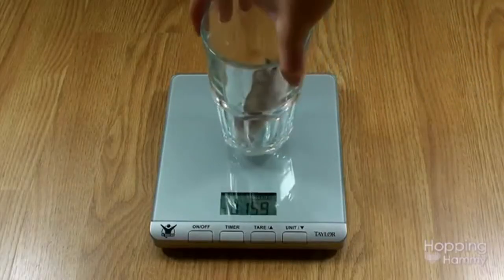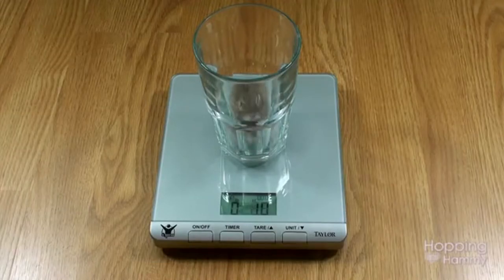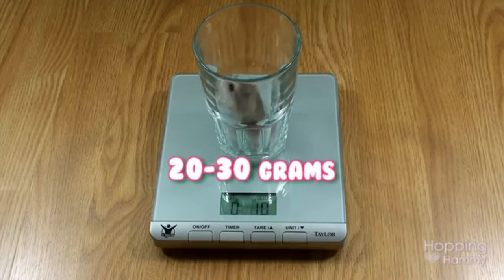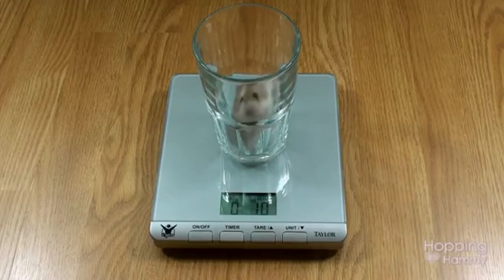Understanding Hamster Weight: Why is My Hamster Putting on Weight?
Discover why your hamster's weight matters in our latest video. We'll discuss the impact of obesity on their health and happiness, and provide tips for keeping your furry friend fit and active.

ᴘʀᴏᴅᴜᴄᴛꜱ ɪ ᴜꜱᴇ:
BioBizz Organic Soil 50L
Snowflake Woodshavings
Comfort Wheel 8"
Comfort Wheel 12"
Trixie Ferris Hamster Wheel 20cm
Trixie Ferris Hamster Wheel 33cm
Trixie Glass Water Bottle
Harry Hamster Food Mix 700g
Savic Playhouse for Small Pets Plastic Sputnik
fitTek Wooden Teeth Grinding Chew Toy

ᴇᴅɪᴛɪɴɢ:
Editing: Davinci Resolve